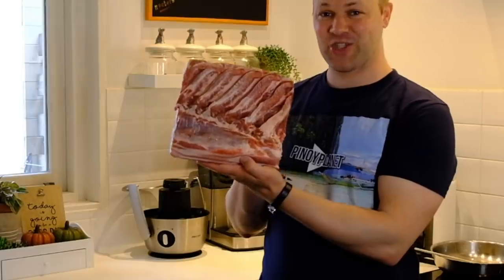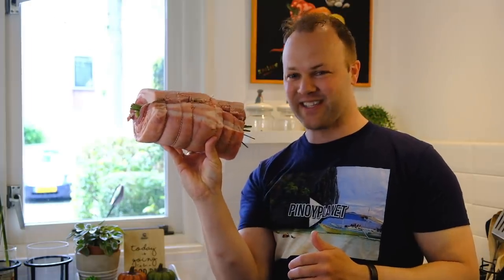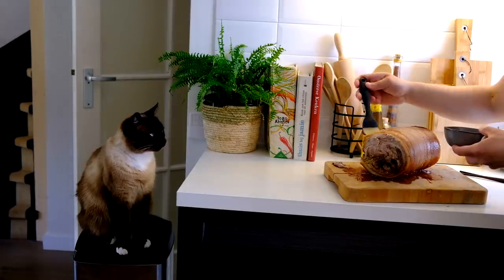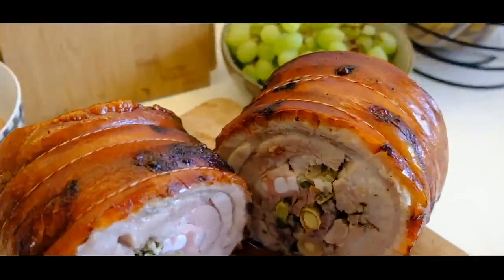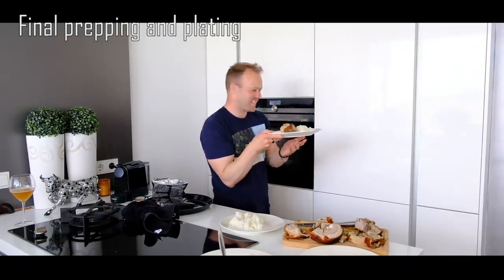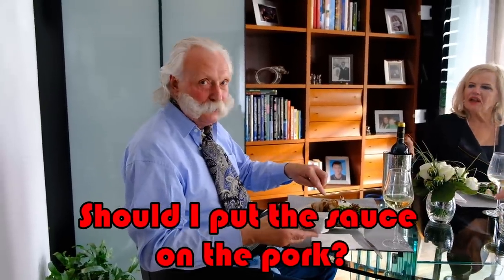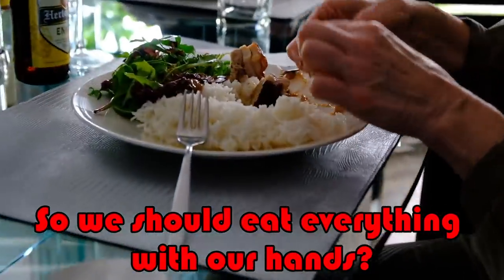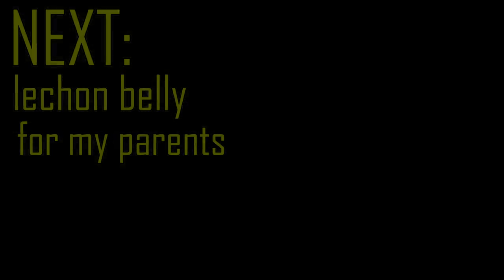Dutch Uncles And Aunties Try Filipino Food Lechon Belly!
Today I will be giving a ''SUPER CRACKLING'' Filipino food to my Dutch uncles and aunties. They will try a Lechon Belly which is a crispy Filipino style dinner!

 Hope you like my lechon video :)

You will now see my uncles and aunties Filipino food reaction on this lechon baboy cooked in the oven. Lechon belly remains a special treat for Filipino get togethers.

Sawsawan (dipping sauce):
JUST LECHON SAUCE FROM THE PHILIPPINES ;)

Baboy (pork belly):
---Stuffing---
Black pepper
Sea salt
Tanglat (lemon grass)
Spring onions
Sibuyas (Red onions)
Bawang (garlic)

---Process---
1. Roll the pork belly and bind
2. Steam in oven at 180C for 2hrs (using tin foil as cover and add water below the pork) (add garlic, onions and star anise to the water for extra flavor!)
3. Remove foil and add soy sauce on the skin (tip from PINOY PLANET subscribers) (bonus tip! pinch the skin with a kitchen knife for extra crispiness)
4. Bake super crispy in oven at 250C for 1,5hrs

VERY IMPORTANT!! SERVE WITH WARM RICE ;)
This time I made sinangag with just oil, garlic, cooked rice and salt

Salad dressing
white vinegar
sugar
salt
garlic powder
mayonaisse
pepper

0:00 Crispy crackling skin
0:29 Adding ingredients
0:45 Rolling time
1:19 First cooking part (steaming)
1:58 Sinangag
2:16 Crackling baboy is finished
2:44 Arriving
3:11 Filipino food reactions
5:19 How to make sinangag
5:37 VIDEO SPECIAL: Dutch family tries lechon belly Filipino style!!!

Pinoy Planet